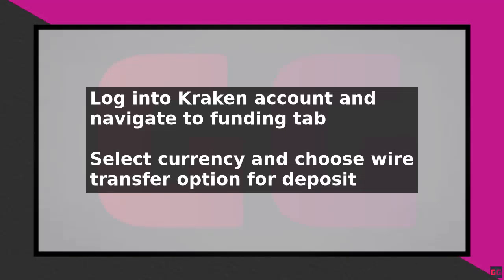How To Wire Transfer To Kraken (2025)